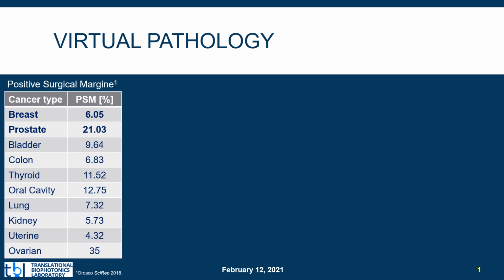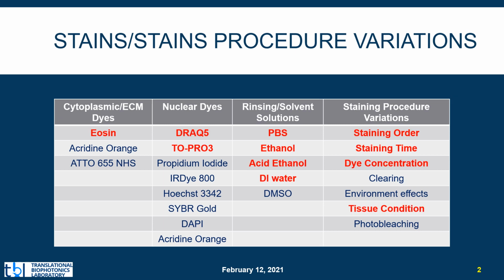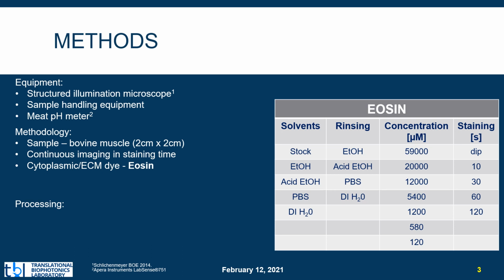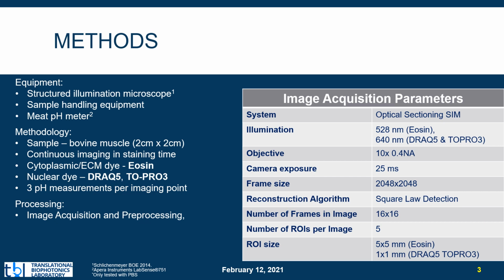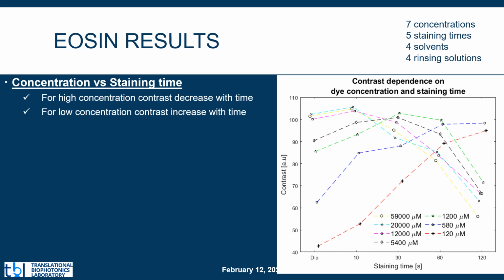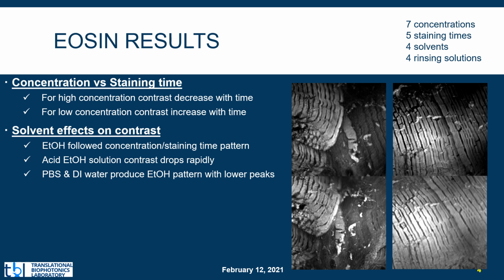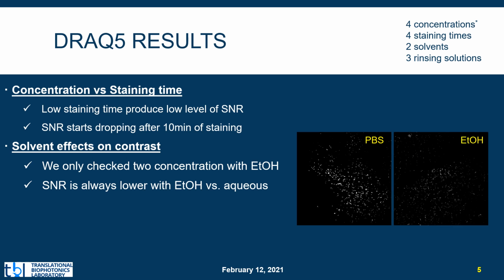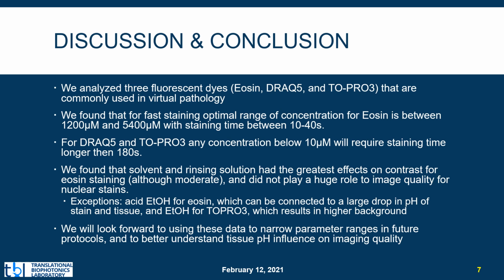Quantitative Assessment of Fluorescence Dyes and-Staining Protocols for Virtual Hematoxylin and Eosi